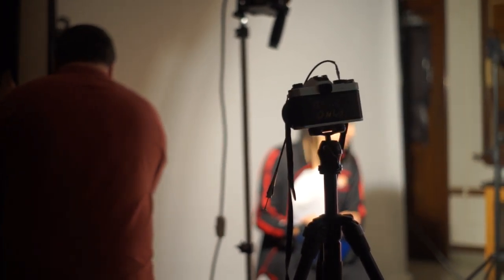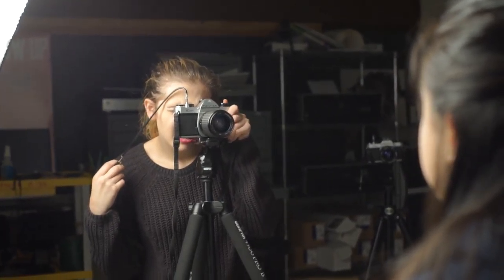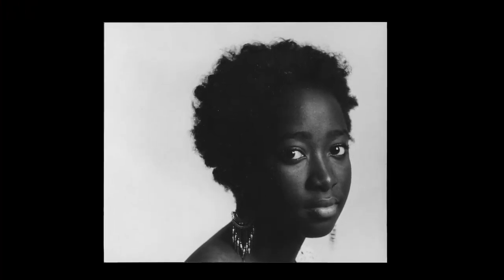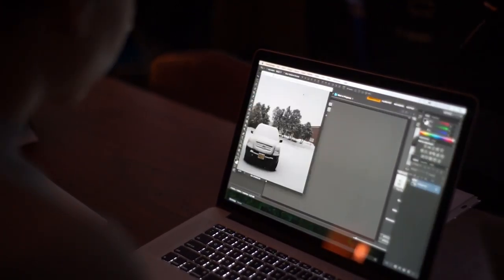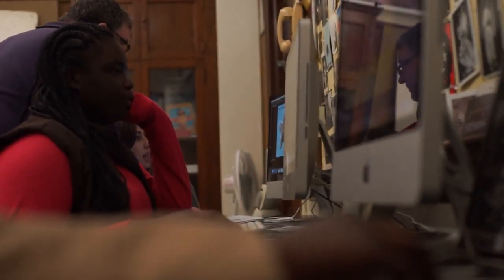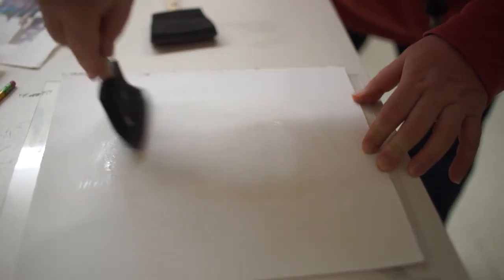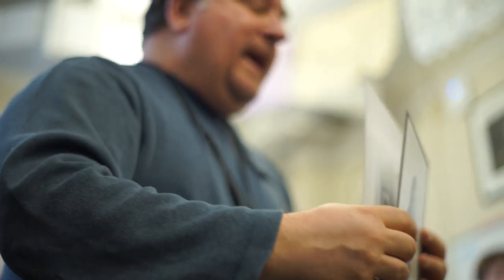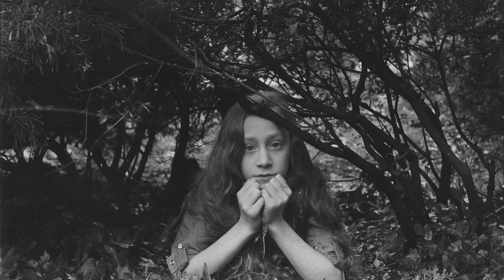Columbia High School Photo Program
CHS Photography Program